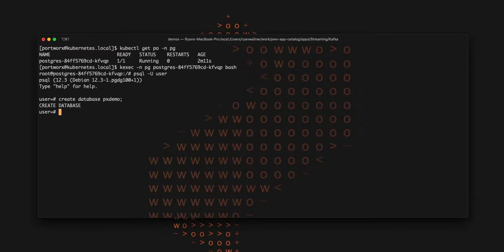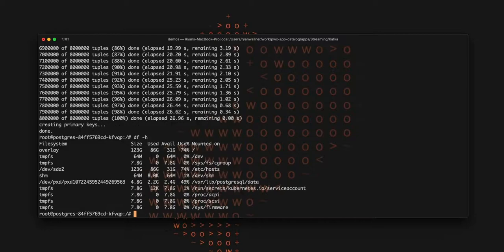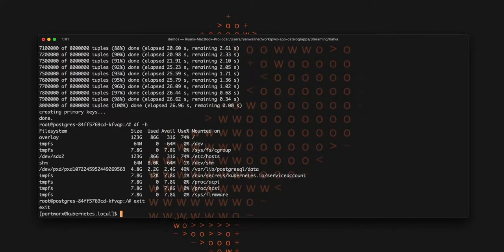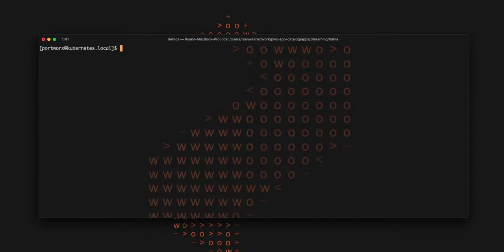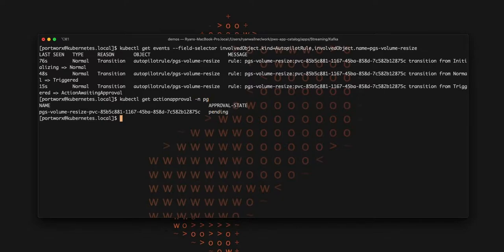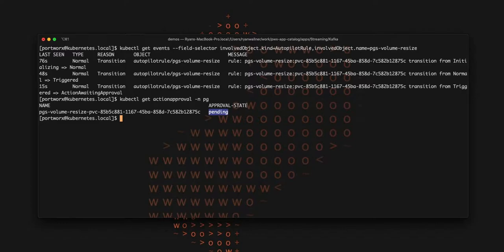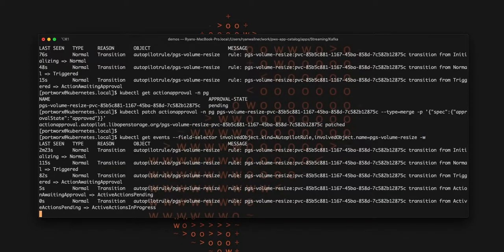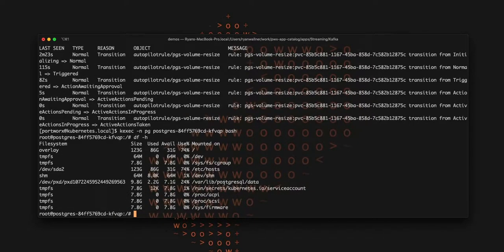AutoPilot Approvals using kubectl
When creating AutoPilot rules you can set the parameter enforcement which tells AutoPilot how to enforce the action. In this case, you can set the rule to approvalRequired which will effectively tell the action to wait until it has been approved to continue.